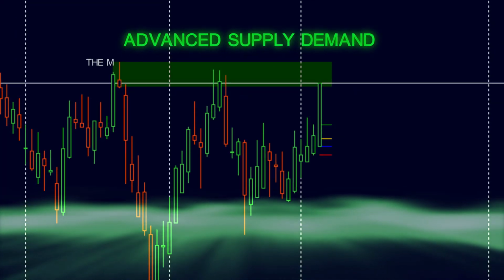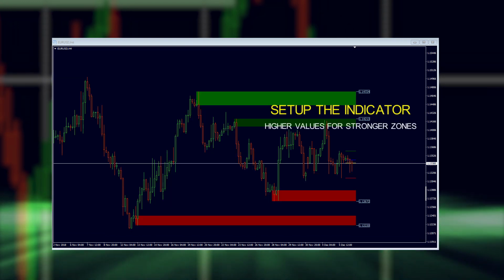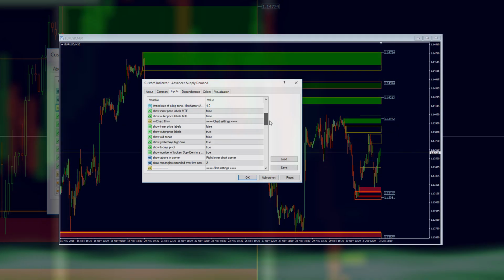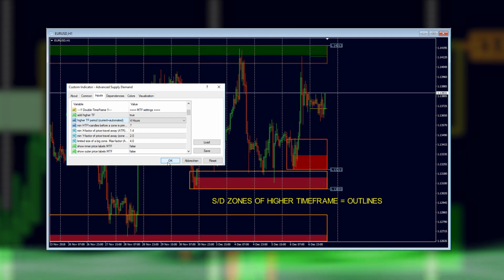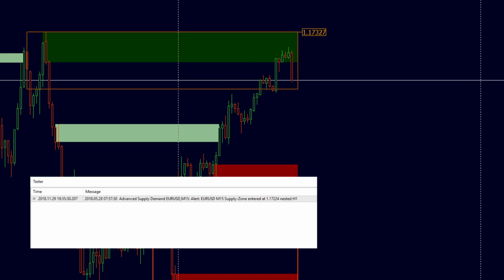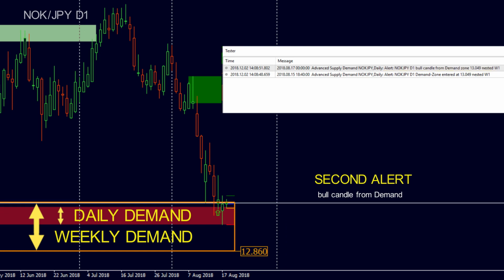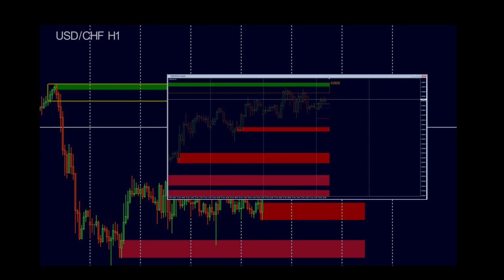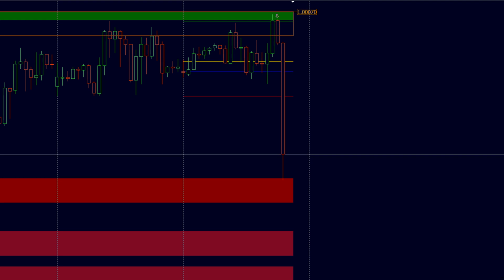Advanced Supply Demand Version 2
Trade better with Advanced Supply Demand. The most advanced supply and demand indicator for Metatrader in the Market.